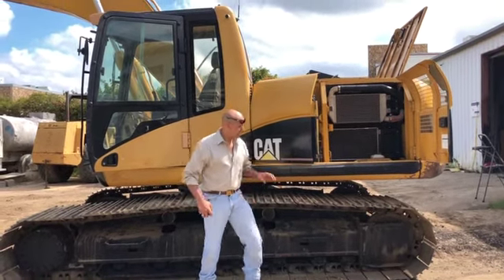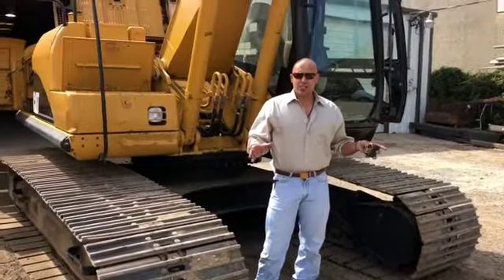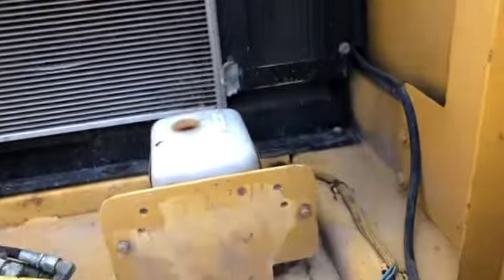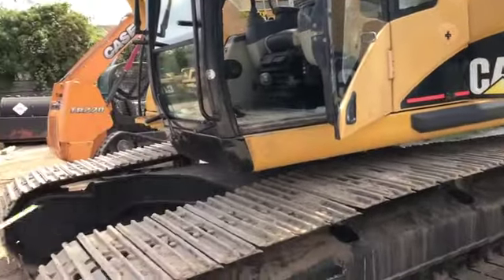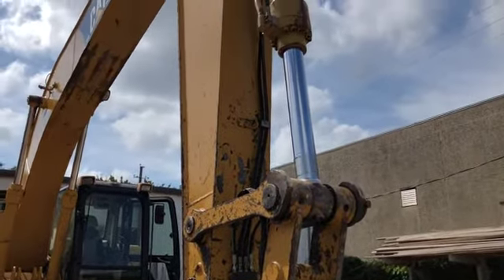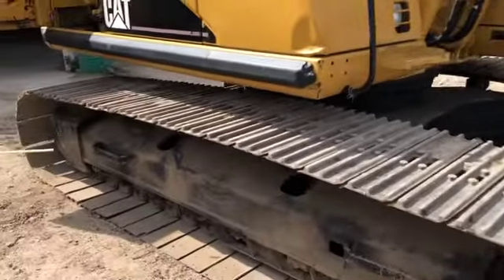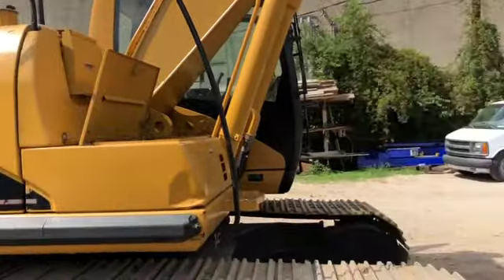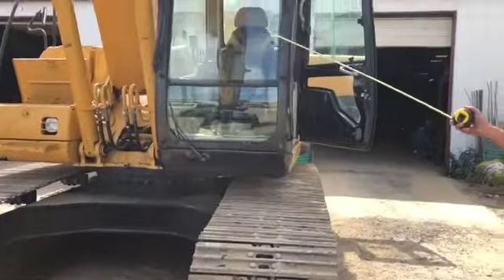Caterpillar 320CL review and walk around 663